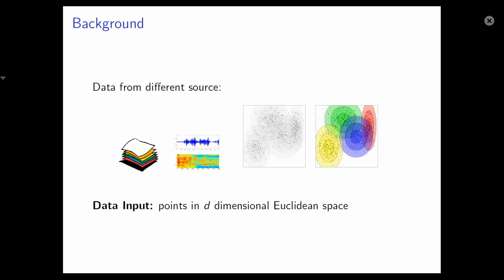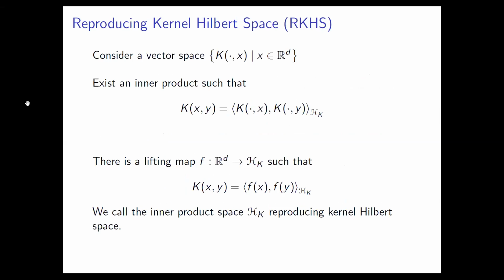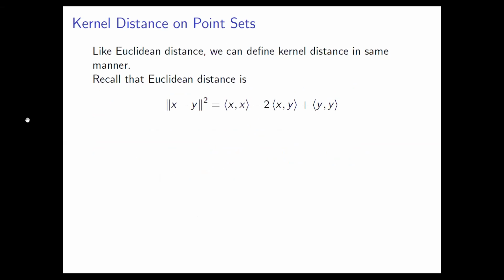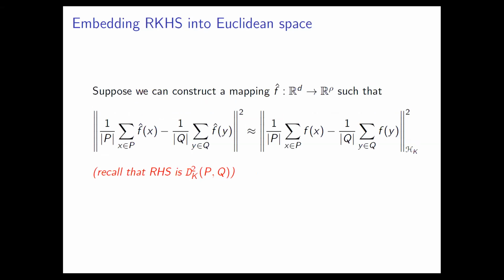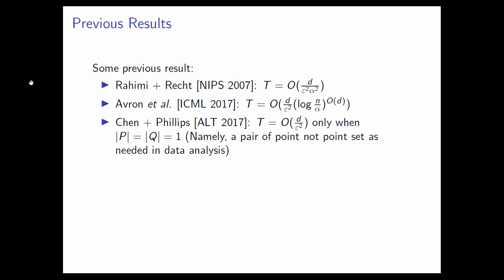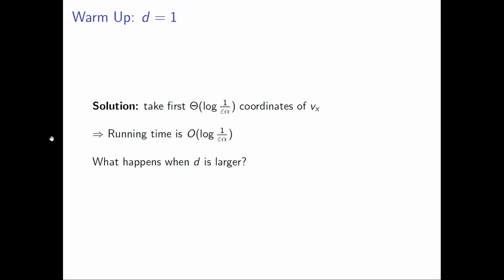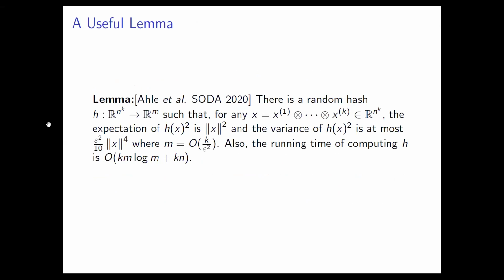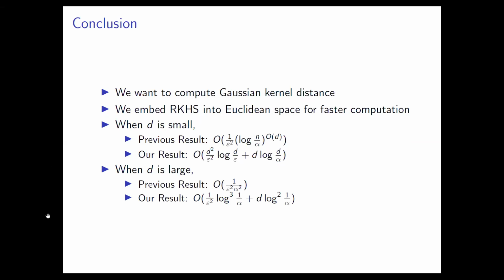The Gaussian Sketch for Almost Relative Error Kernel Distance